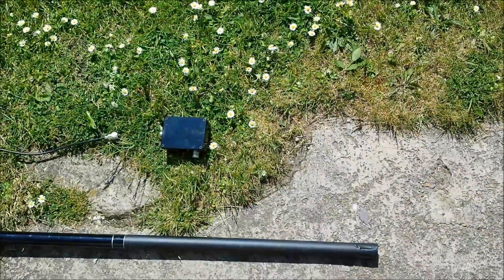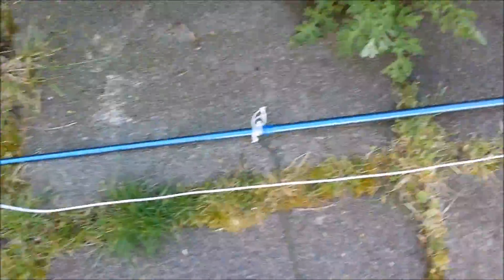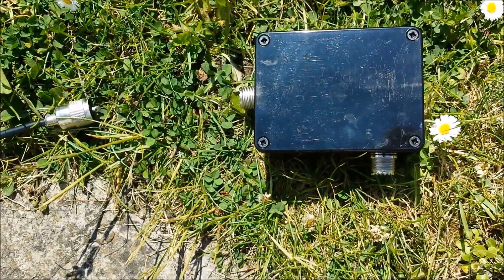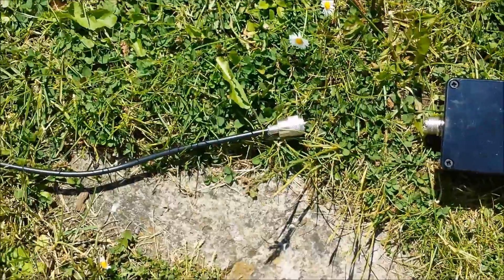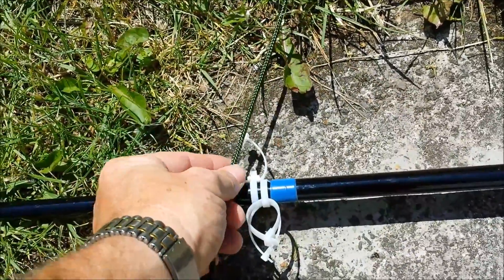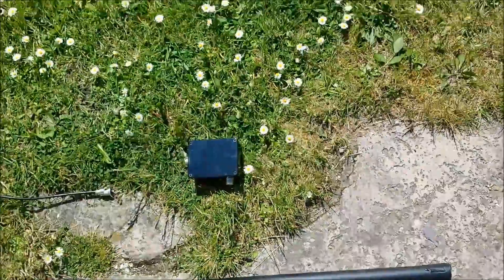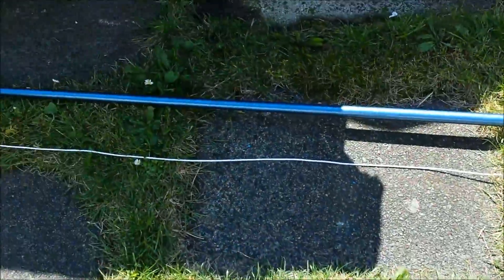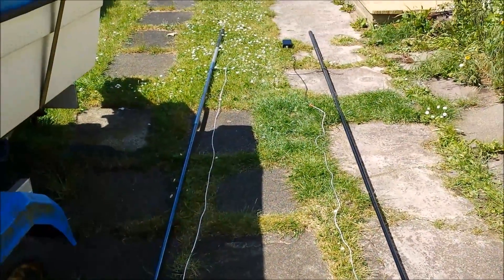G7DIE portable two element vertical Yagi, part 1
A quick video depicting my prototype portable 2 element vertical Yagi antenna. Approximately 10dBi forward gain and 12dB F/B, this is modelled over sea water as this is where it will be used. The vertical Yagi also exhibits a very wide forward lobe with good gain, maintaining 6dBi for a 140 degree arc and 8dBi through a 100 degree arc. Exceptional low angle take off due to the presence of salt water, all that is left to do is test the antenna, a follow up video will show the antenna in use.